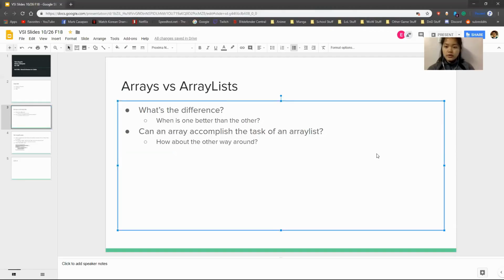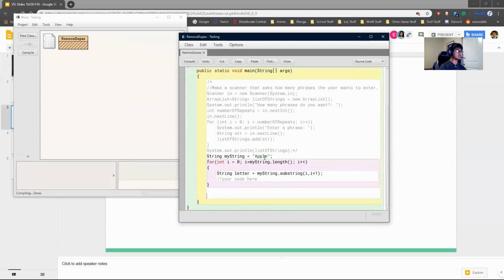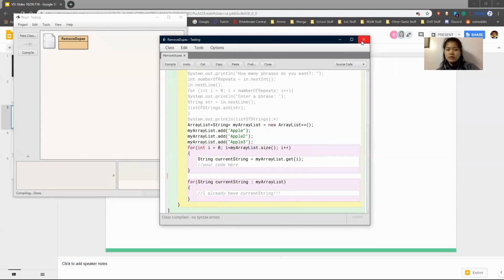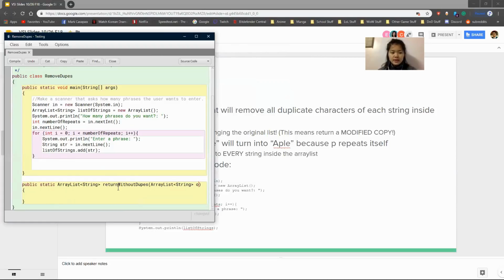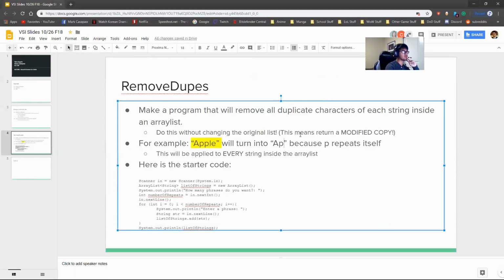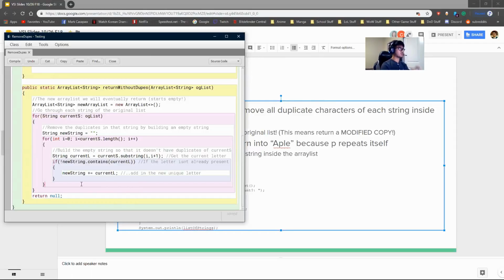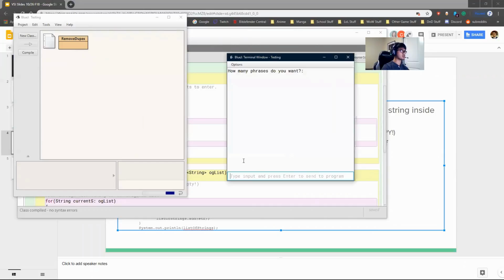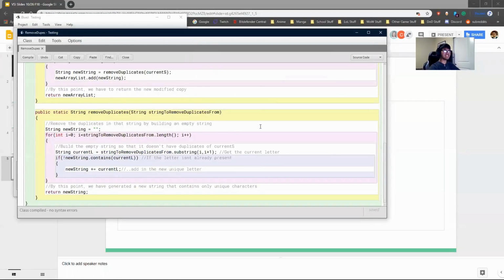Mark and Yen - CS46A - Ep4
00:00 - Arrays vs ArrayLists - Comparing the two main data structures of CS46A.
05:31 - For Loops vs Enhanced For Loops - Comparing the two for loops used in Java.
16:13 - RemoveDupes - Writing out an algorithm that removes duplicat characters from all strings within an arraylist.